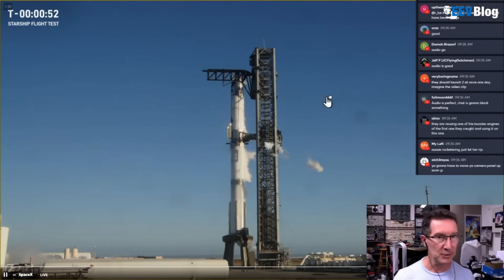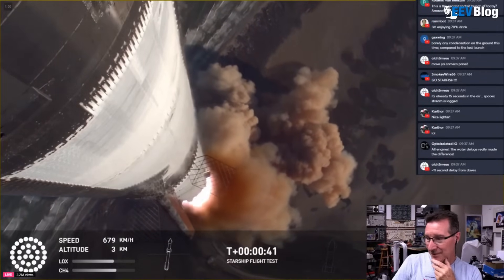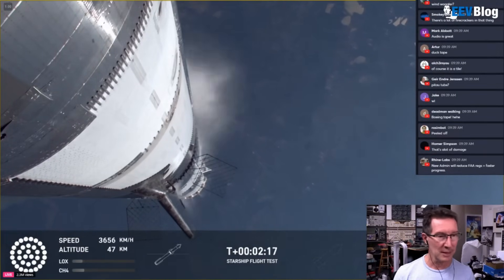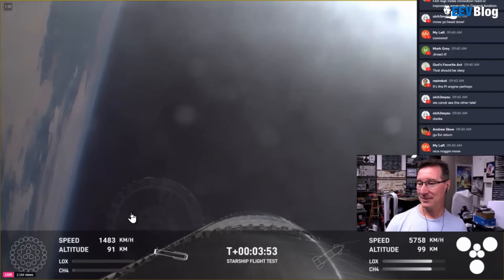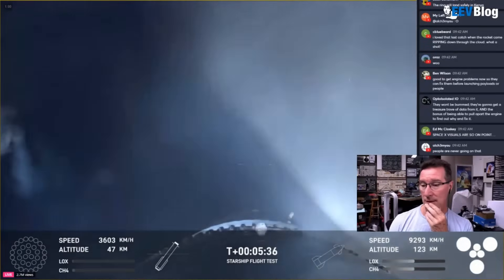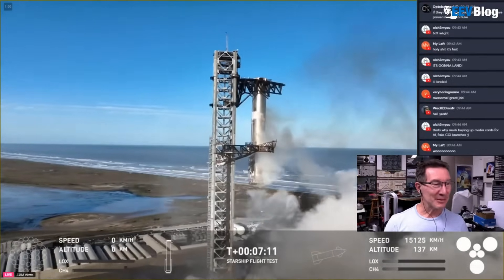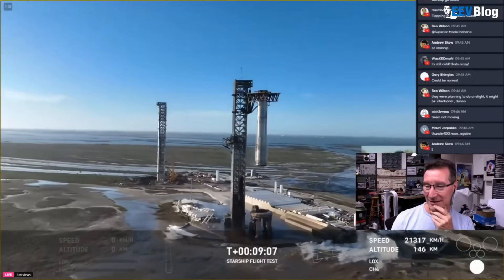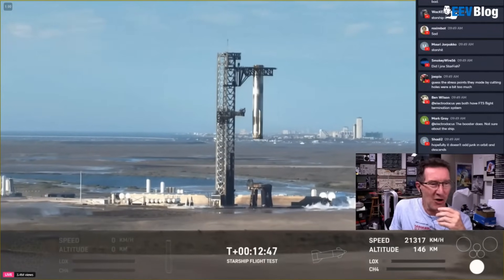SpaceX Starship 7th Flight Booster CATCH Live Reaction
00:00 - Starship 7th Flight Test Launch
06:26 - Booster Catch!
10:20 - Starship problem
12:41 - Catch Points
14:08 - Starship has Come-A-Gutsa
16:02 - New Brymen BM2257 Multimeter